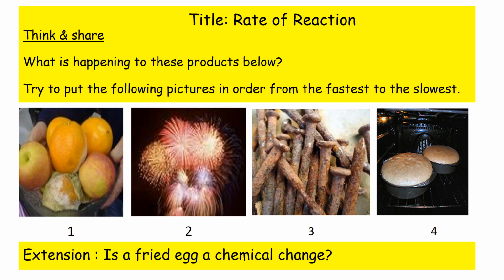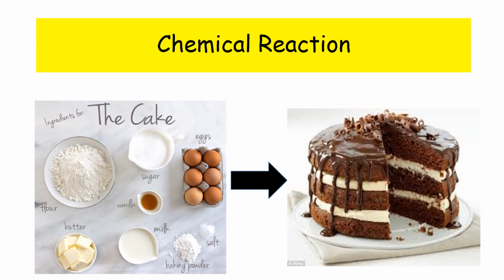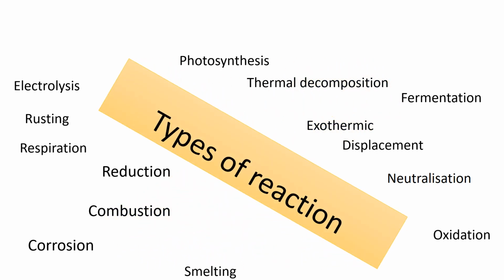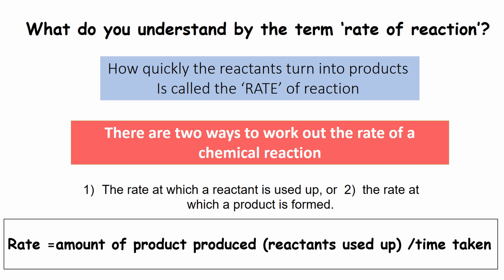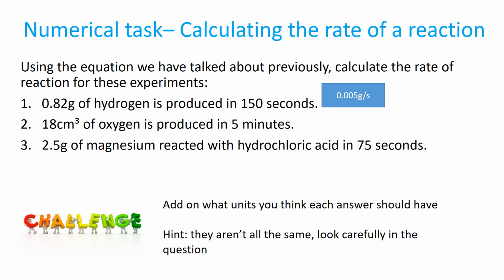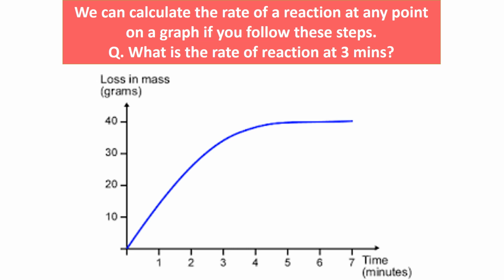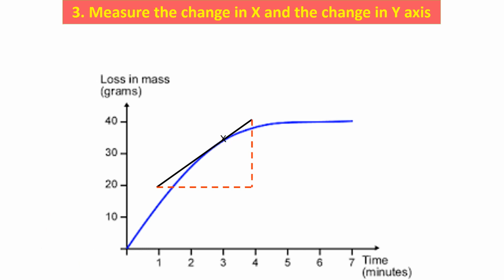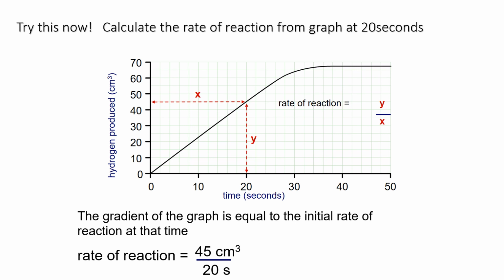Knole Academy | Science | Mr S Ereaut | Year 9 Weeks 1 | Lesson 1 Rate of Reaction